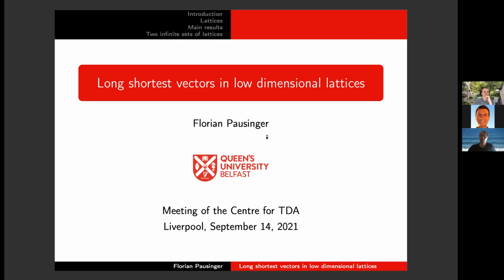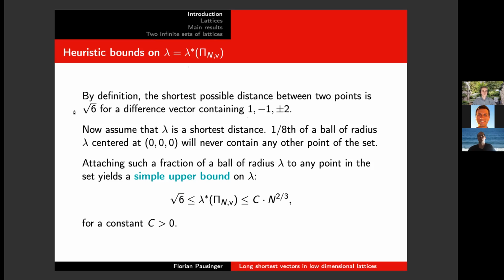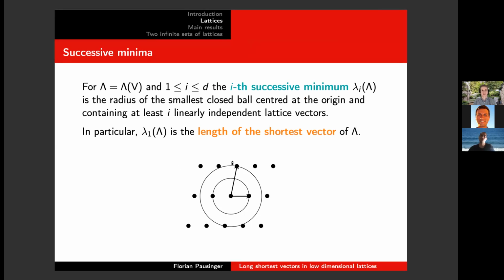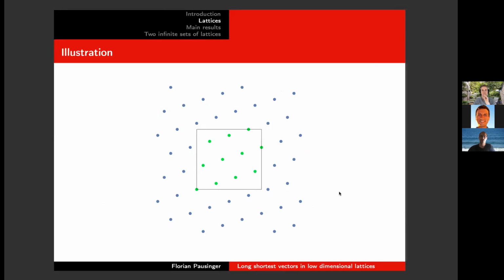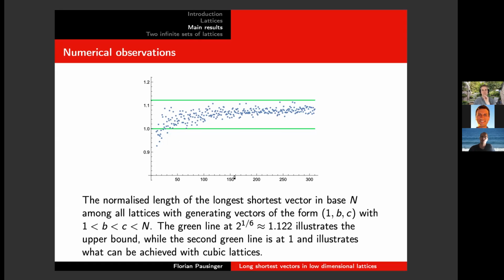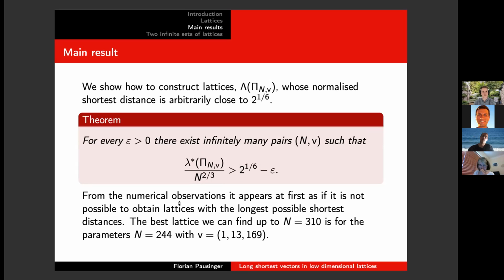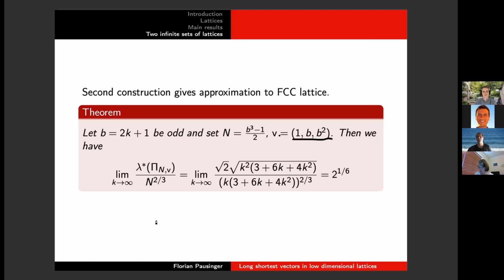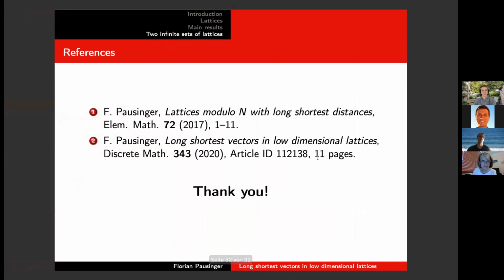Florian Pausinger's talk at the 2021 annual meeting of the UK centre for Topological Data Analysis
Long shortest vectors in low dimensional lattices